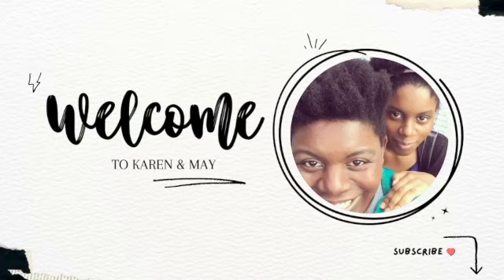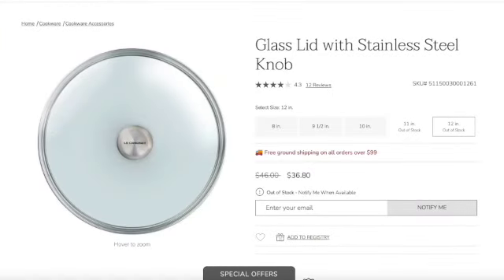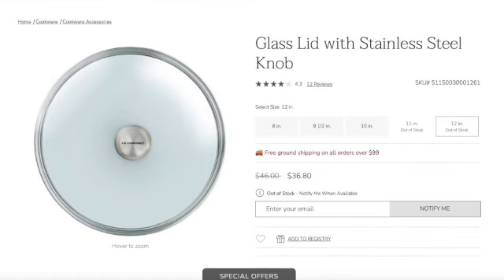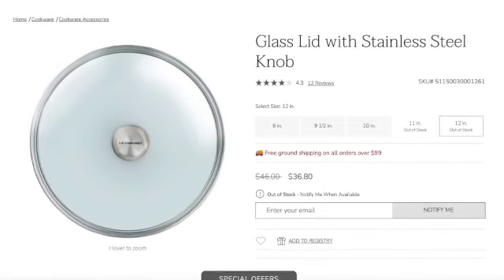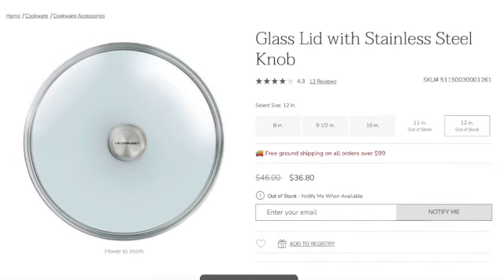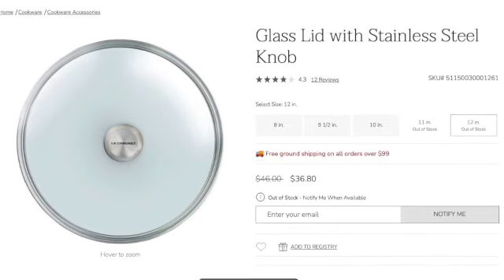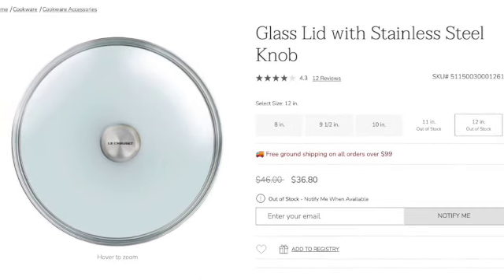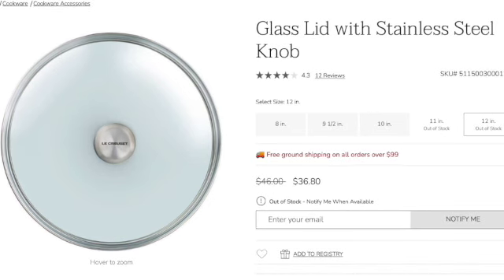Le Creuset Tempered Glass Lid vs LC Cast Iron Lid| The Best Lids for LC Cast Iron Pots | July 2023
Become a Subscriber and be entered into our 1,000 Subscriber Giveaway with a chance to win a $100. gift card to Lecreuset.com!

Lecreuset.com
Williams-Sonoma.com